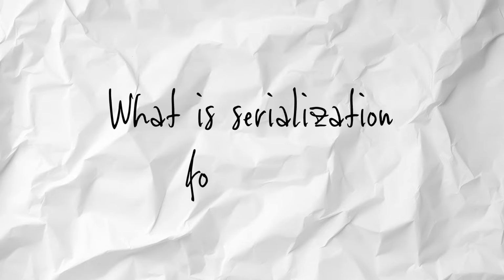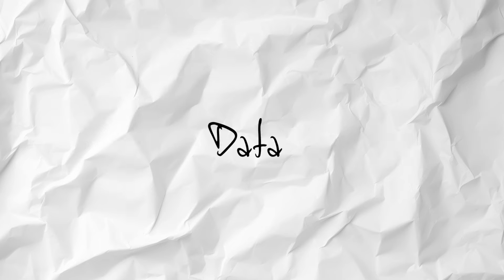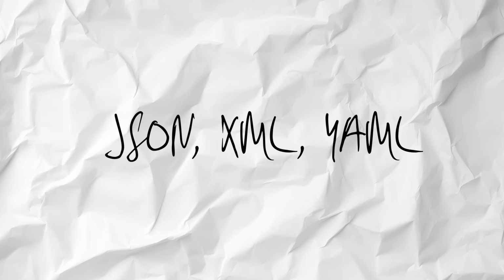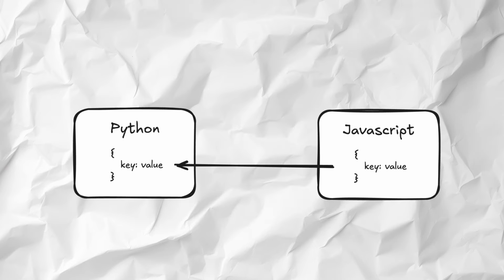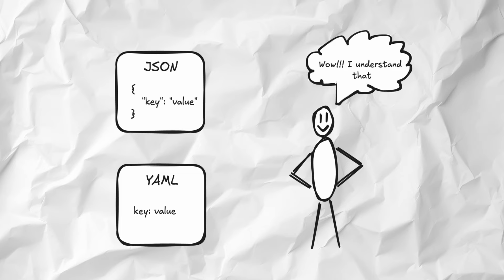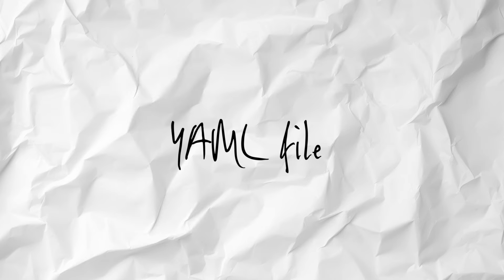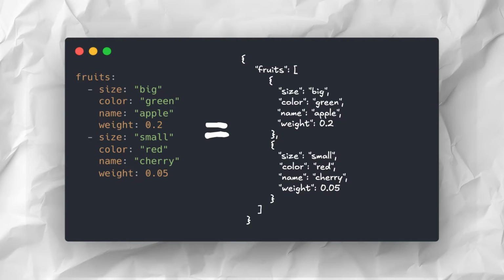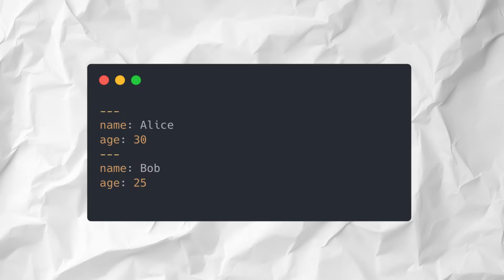What is YAML - explained in 4 minutes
YAML is a simple and popular format for configuration files, but it can be confusing at first. In this video, we’ll break it down in an easy-to-understand way. You’ll learn what YAML is, how it works, and how to write your own YAML files without mistakes. By the end, you’ll be comfortable using YAML in your projects.